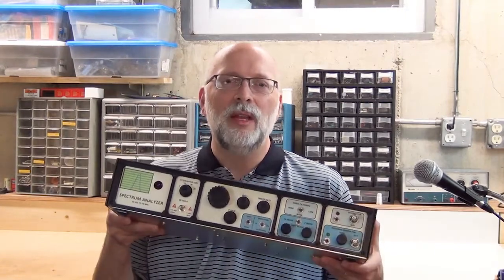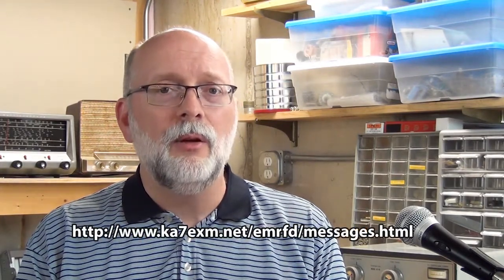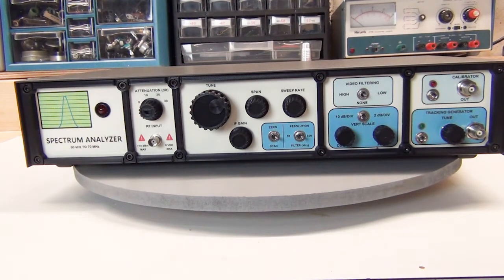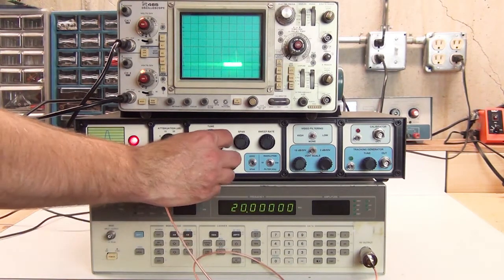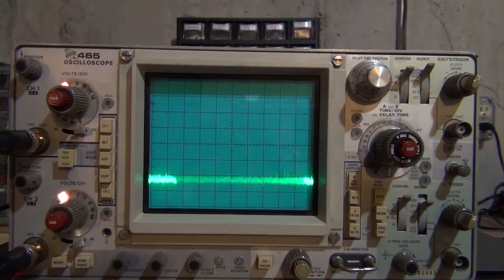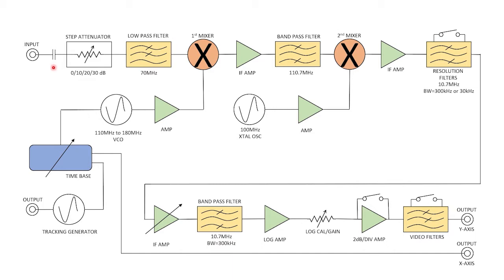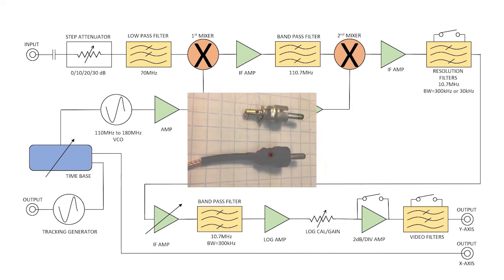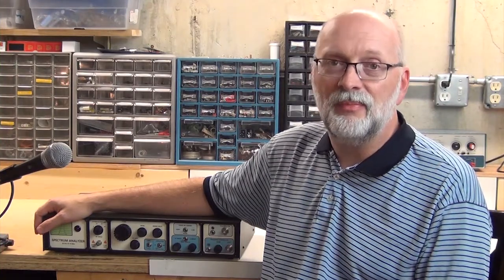Homebuilt Spectrum Analyzer - Part #1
See how I constructed an RF spectrum analyzer.  I go into details of the circuit function, demonstrate it working, and discuss pros and cons of taking on such a complex project.